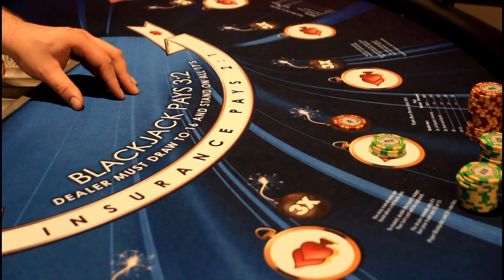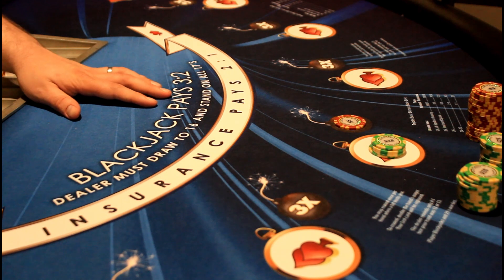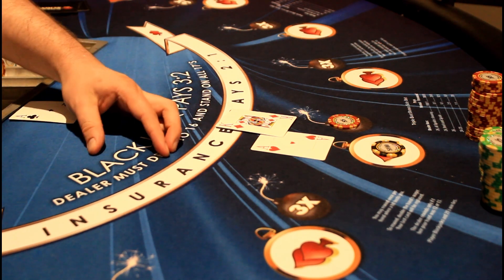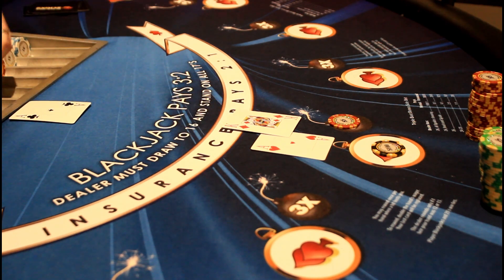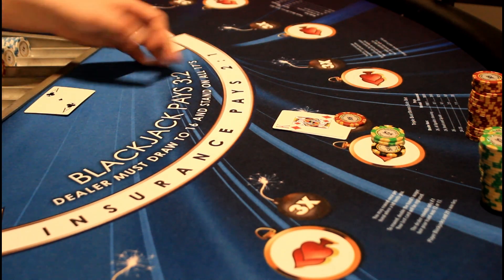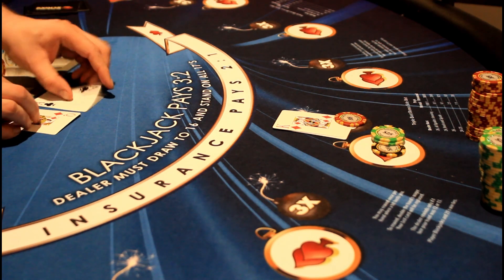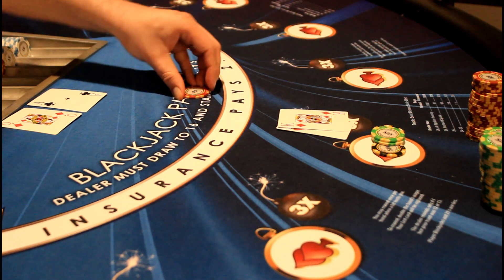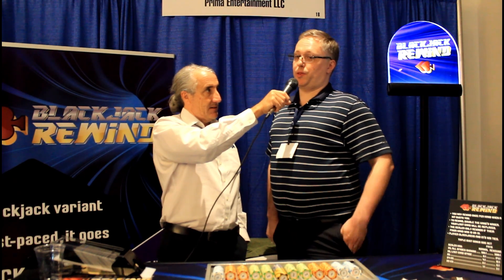Blackjack Rewind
Mike interviews John Cimmerman about his game Blackjack Rewind.